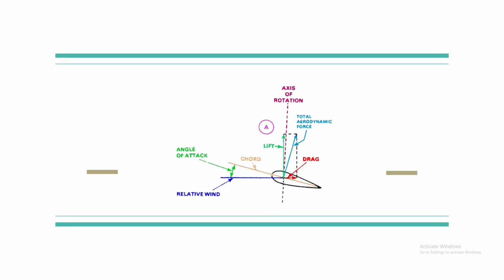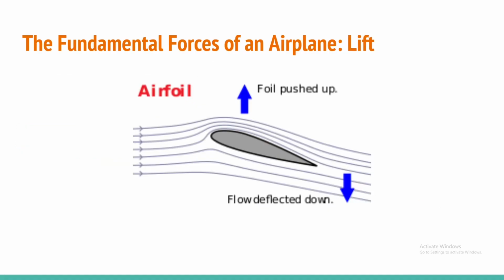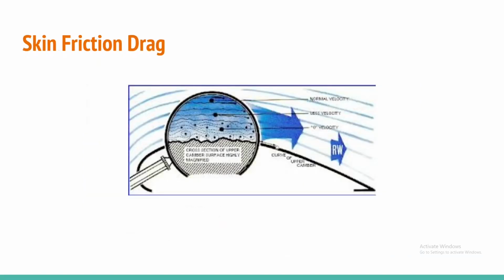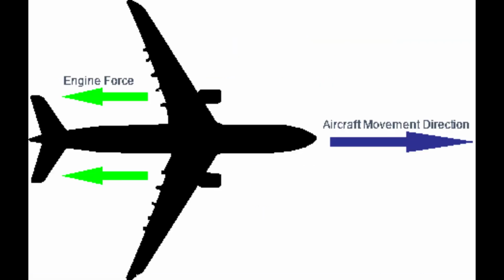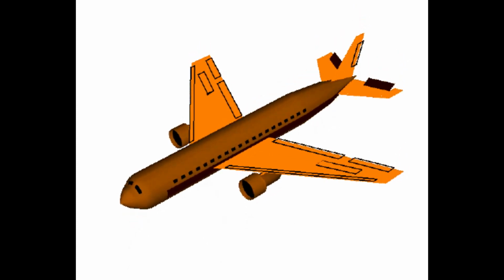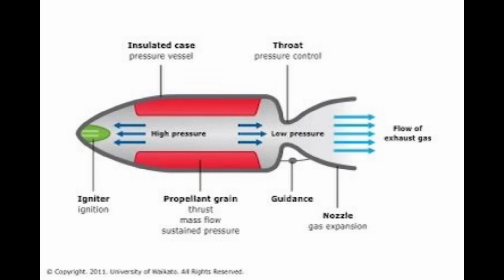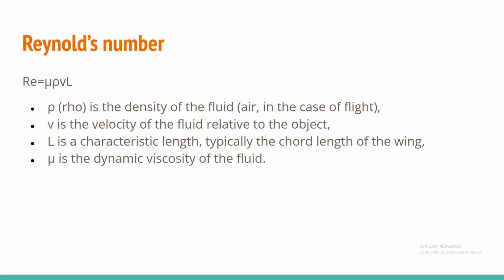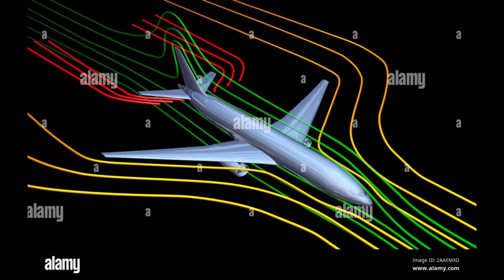AP Physics 2 Project about Aerodynamics